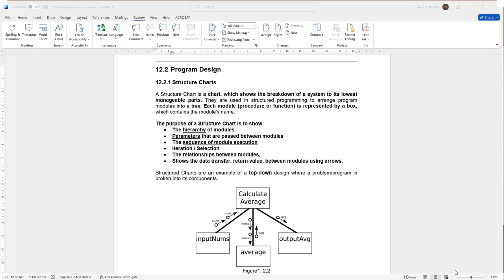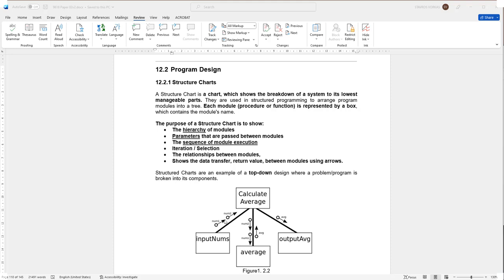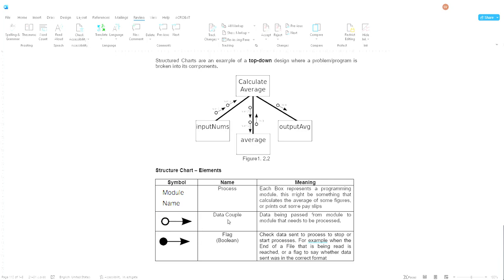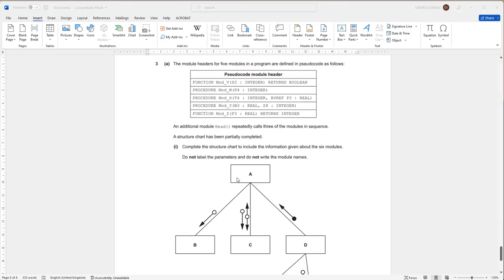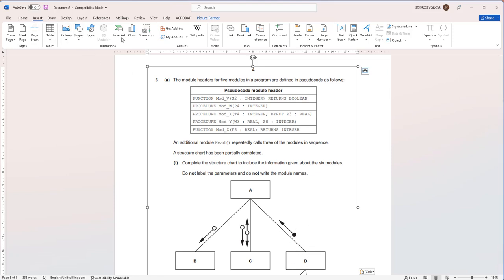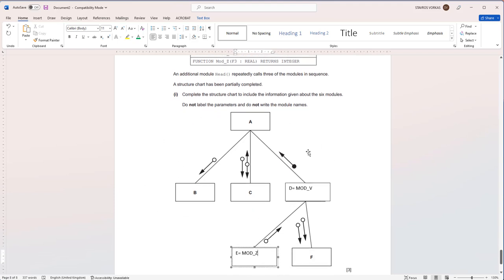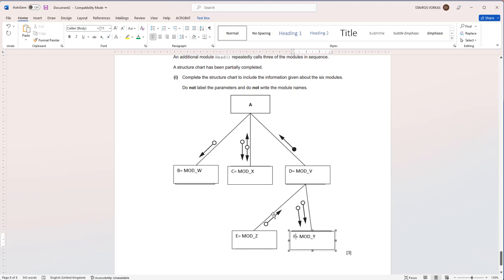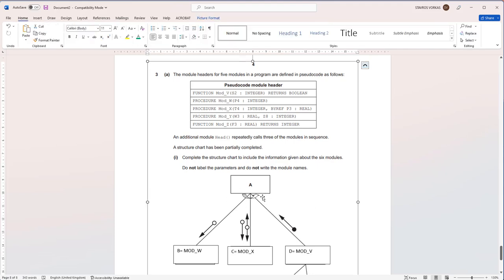CIE AS-Level Computer Science 9618 Paper 2: Structure diagrams intro and example question